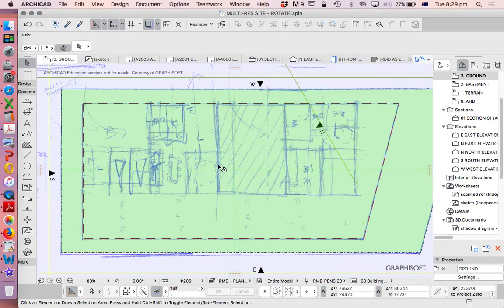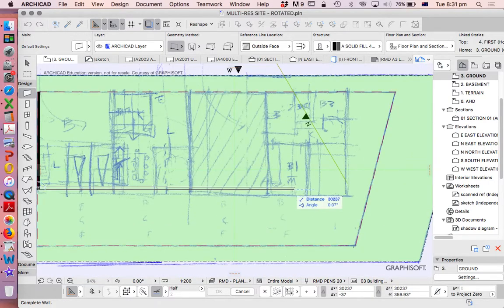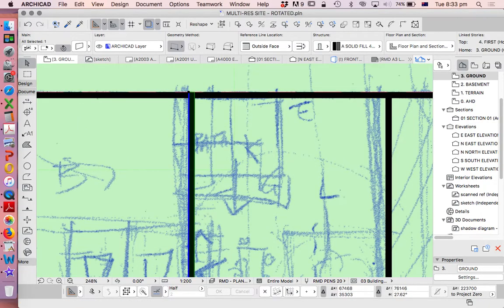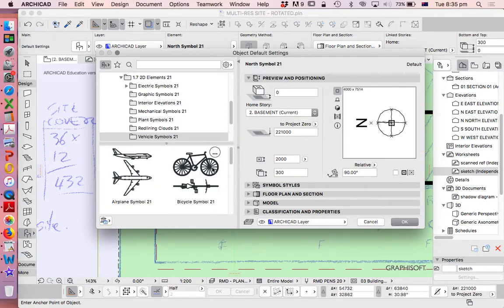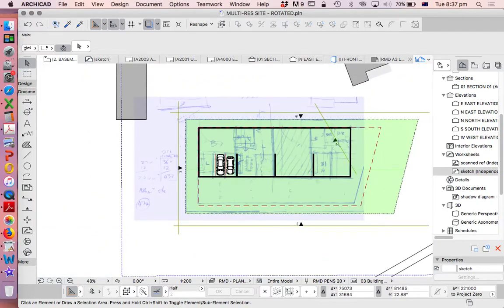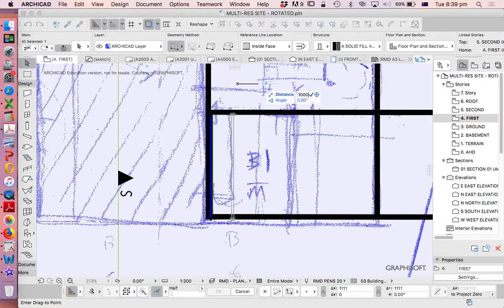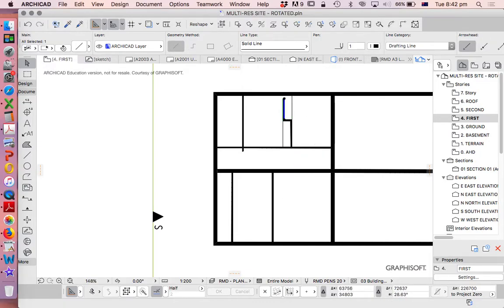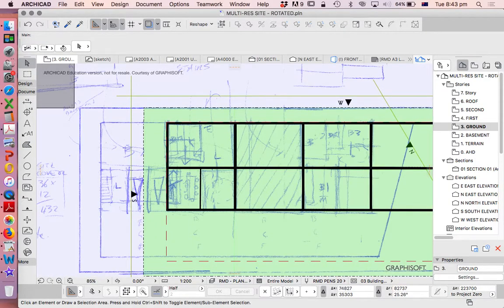ArchiCAD 21 - Design testing with 3D tools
How to use 3D Design tools with an overlaid  scanned sketch drawing as a trace reference in ArchiCAD 21 to test the viability of a sketch design using exact measurements.